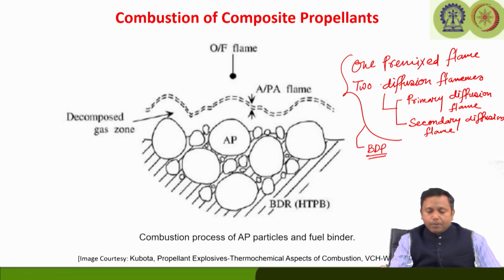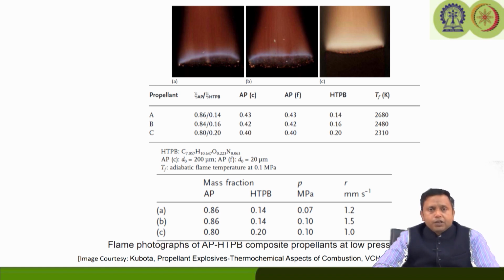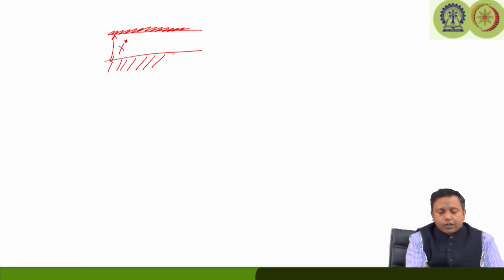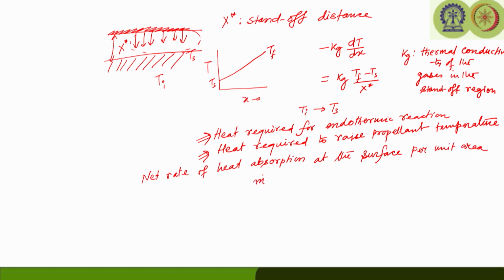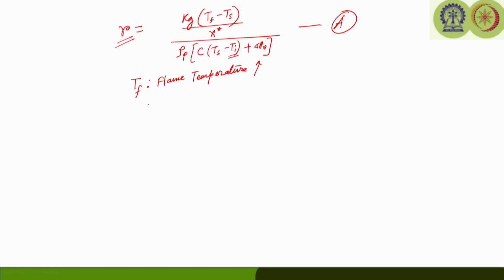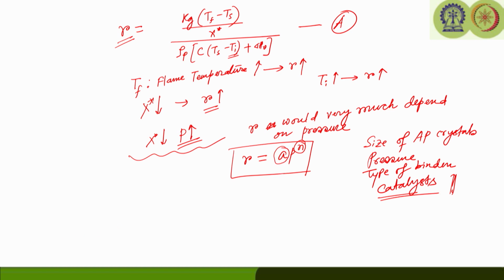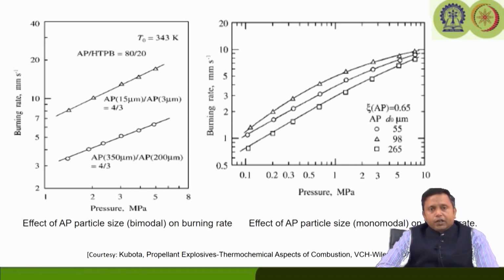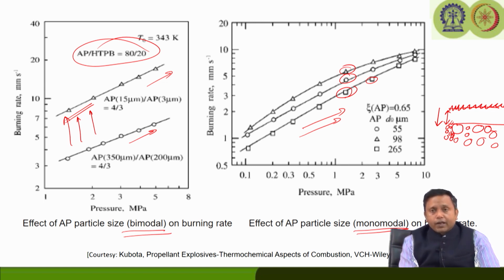Lec21: Evaluation of Burn Rate of Composite Propellants